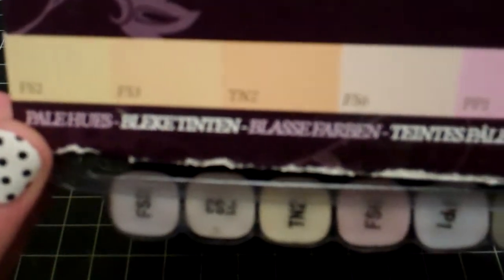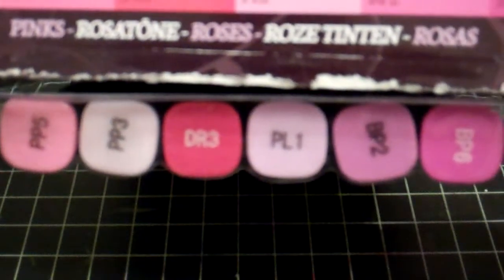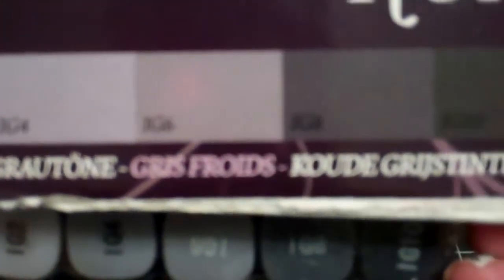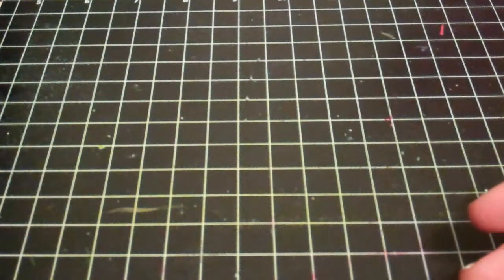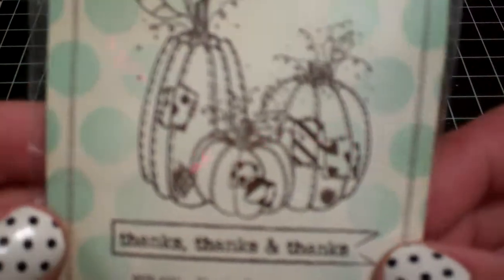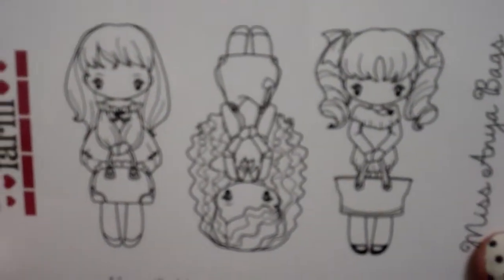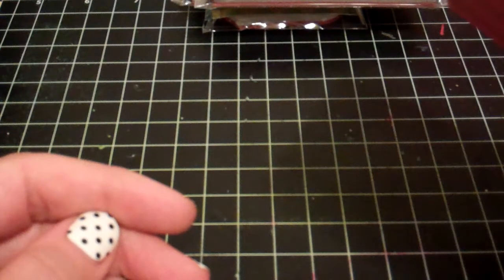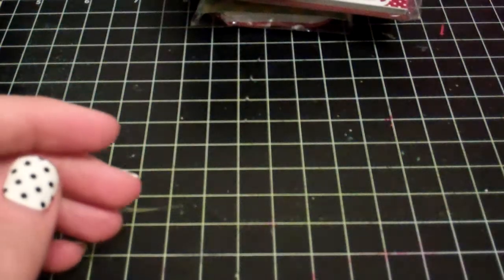Scrapbook Haul 10/18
Just a quick one